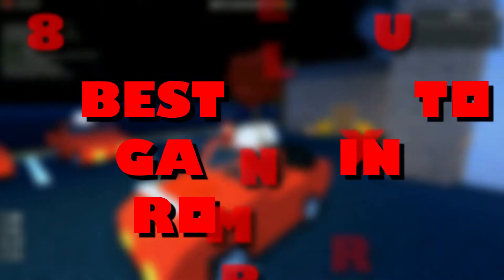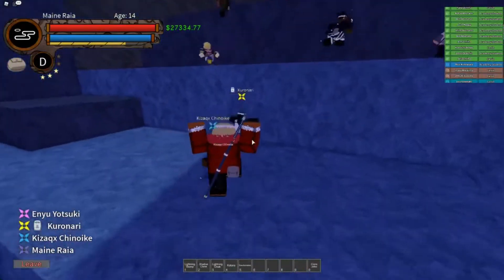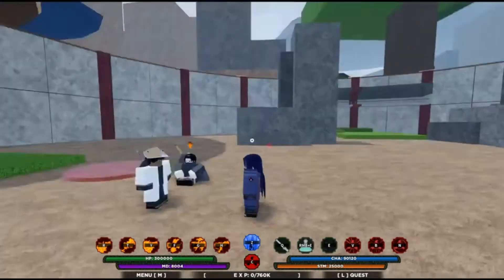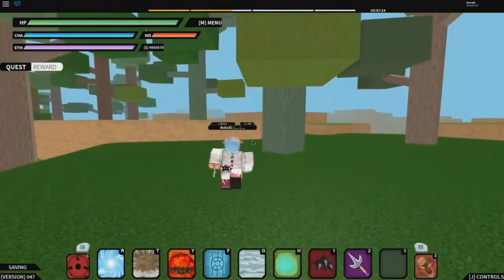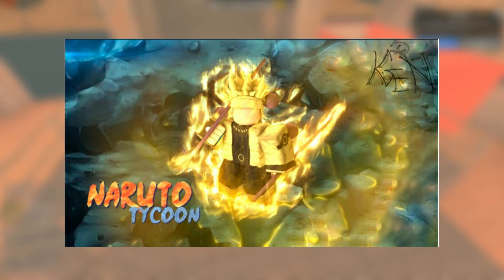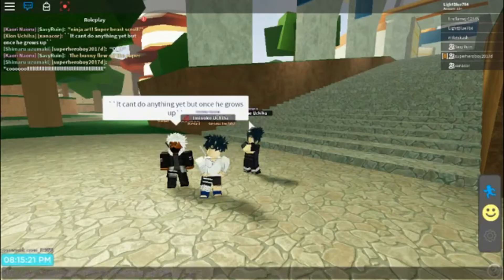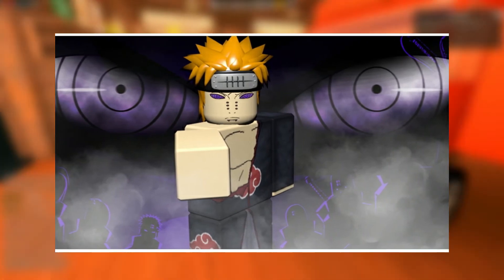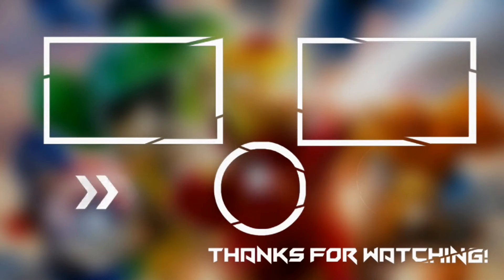Super Fun and Cool Naruto Roblox Games 2020 You Can Play!!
Top 10 Naruto Roblox Games 2020 || Best Naruto Roblox Games 2020

Welcome to Roblox Games! This is a channel where you can find everything about Roblox Youtubers, Developers, and Robloxians! Join me on my journey through Roblox's finest trash!

🎮 🎮  Anyways, have an amazing rest of your day! 👋👋

If you know someone who could use this video, share it with them! 🔥🚀